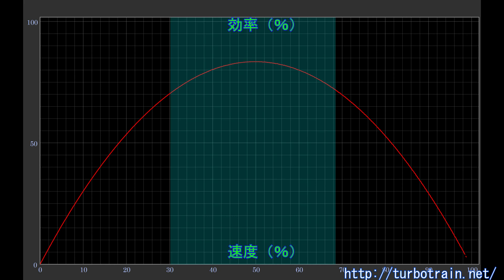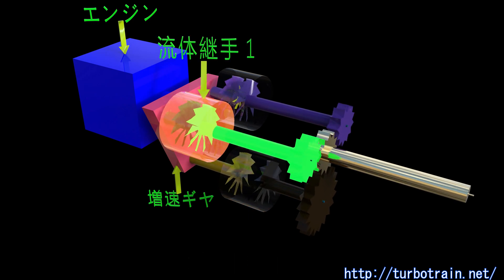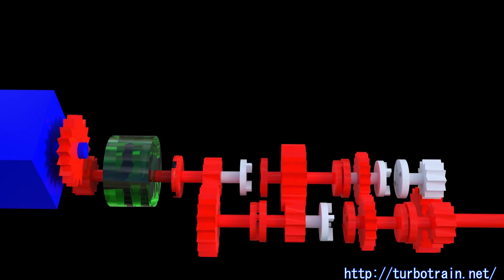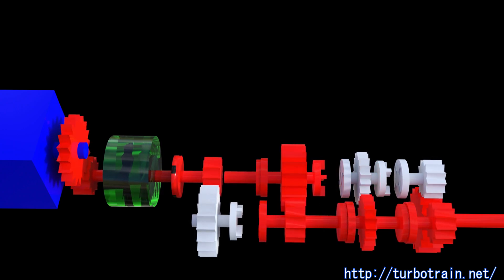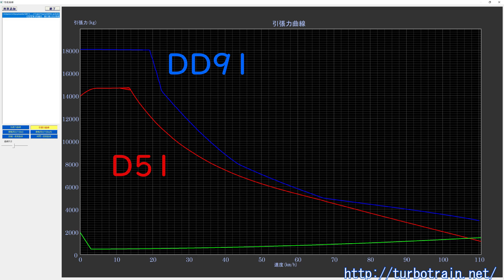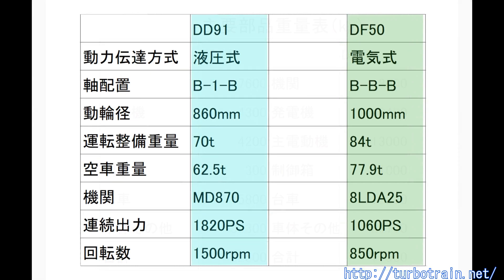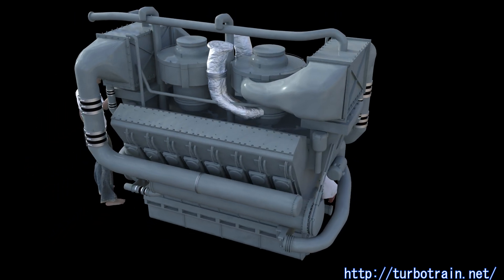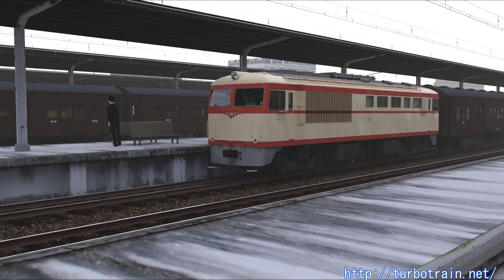Inter Cooler Turbo : DD91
In the 1950s, JNR was promoting the smokeless operation of non-electrified lines.
Targeting this market, manufacturers proposed and prototyped various locomotives.
During this period, there were also inquiries from overseas for lightweight locomotives for narrow-gauge tracks, and it seems they wanted to establish a track record by having their locomotives adopted by JNR.
While the twin-engine DD51 was being developed, there was also a strong demand for a single-engine locomotive that required less maintenance.
One such proposal was the DD91 by Mitsubishi.
To achieve weight reduction, they wanted to adopt a hydraulic system, but there were no domestic components that met the requirements.
Therefore, they adopted the Maybach MD870 engine and Mekydro transmission from Germany.
This resulted in a groundbreaking lightweight, high-power locomotive for its time.
In addition to turbocharging, it was equipped with an intercooler, which JNR had been hesitant to adopt, producing 2000 horsepower from an 86-liter engine weighing 7600 kg.
This high performance was enough to demonstrate the technological gap.
JNR borrowed this locomotive and repeatedly hauled commercial trains on the main line, receiving positive feedback.
Perhaps because the main components were genuine parts, it did not experience the troubles that later plagued the DD54.

References
1800馬力液圧式ディーゼル機関車 " (JREA 5 Vol 2 1962)"
MERKUR QUARTERLY JOURNAL OF THE GERMAN RAILWAY
SOCIETY ISSUE 145 WINTER 2017
Super Notch Man Ver.3  イメージテクノロジー研究所